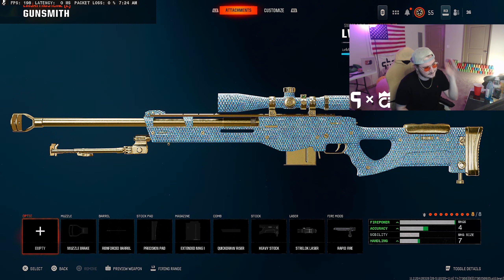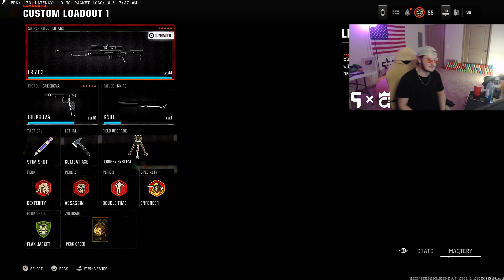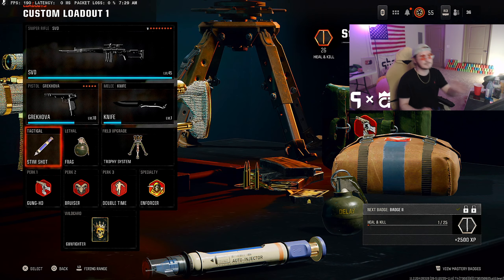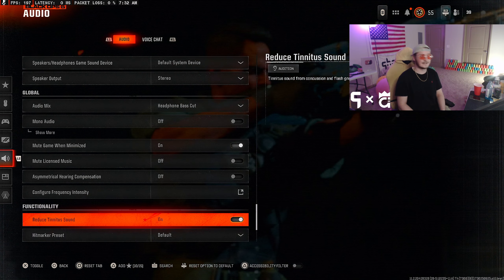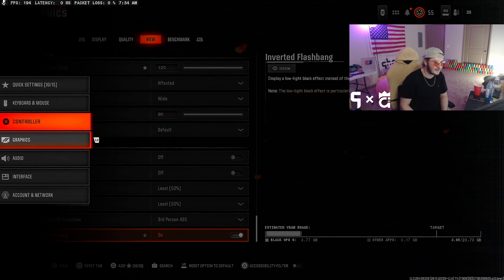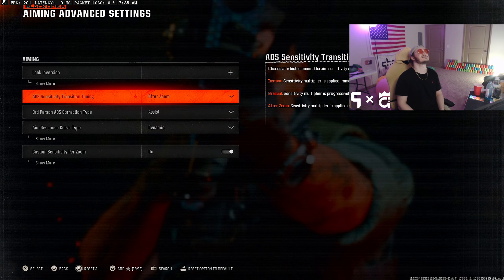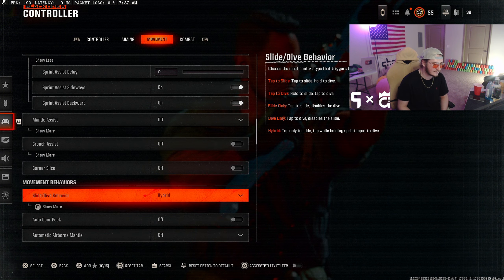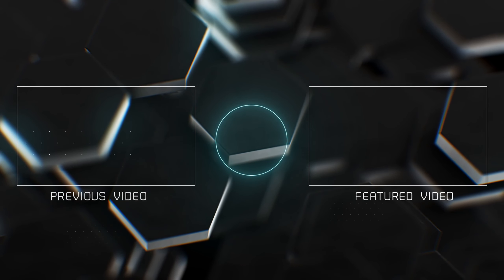The #1 SNIPER CLASS SETUP in Black Ops 6.. (Best Settings & Tips)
In todays video we show you the BEST BO6 Sniper classes, settings & secret tips! Enjoy 👻🎯

If you have any questions or want to see something specific from us, be sure to leave them in the comments below!

Ghost Creator Featured:
Ghost ARCN - @ARCN